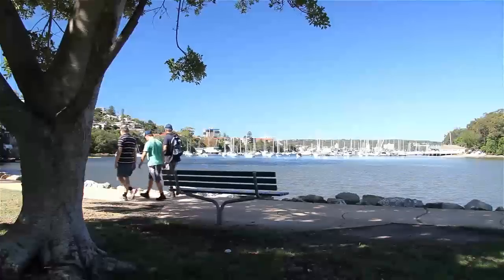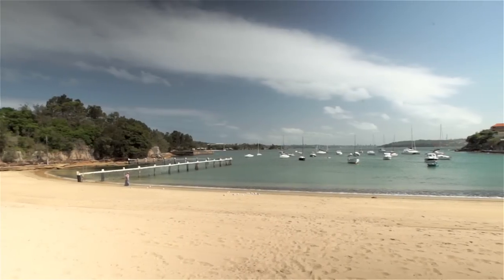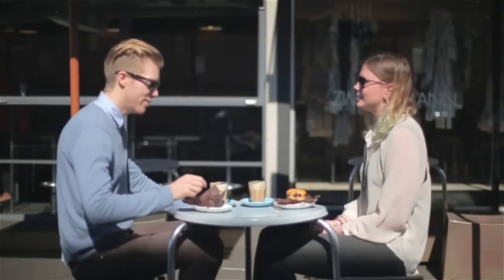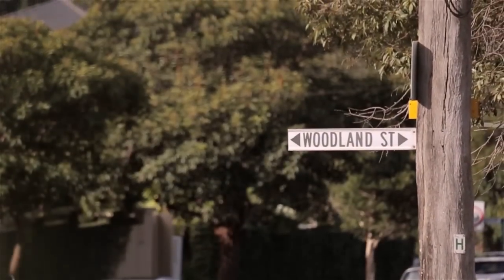153 Woodland Street Balgowlah | Steve Lambley | Cunninghams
Exquisitely renovated home in spectacular North Harbour locale

Masterfully renovated to a flawless finish, this magnificent property has been lovingly restored, combining charming features of yesteryear with luxurious modern convenience and design. Light and incredibly spacious, with elegant styling and fixtures, it is a stunning family home.

The front door opens on to a large and graceful open plan living space, highly versatile for entertaining or relaxed family living. It has polished, spotted gum hardwood floorboards with beautiful texture, a charming period fireplace features on the far wall, and gorgeous French doors that have been thoughtfully included, separating, if needed, the front sitting and dining area from the more casual living area towards the rear of the home.

Sitting alongside the living room is an additional, cleverly thought out media/rumpus zone which would be ideal as a TV or play room for the kids, study or home office. With its traditional bay window complete with a built-in seat and lovely stained glass windows, it hints at the character and charm of another era.

A sleek kitchen with a beautiful waterfall stone bench top and breakfast bar, stainless steel appliances and gas hob, overlooks an additional family living area with huge glass doors that opens up flowing onto a protected and sunny patio, ideal for entertaining or enjoying that delicious afternoon sun.  A convenient 4th guest bedroom with an ensuite, as well as additional bathroom, are also included on the ground floor.

A sweeping staircase leads up to the luxurious living area upstairs. The three bedrooms, all impeccably styled boast private balconies and built-ins. The master bedroom has the additional features of a luxurious walk-in robe, ensuite, and its large balcony looks through the trees to see glimpses of the sparkling harbour.

This stunning home sits grandly on a north facing corner and enjoys the sun all year round. With lush lawns at the front and back, and beautifully tiled pathways the garden is delightful, sunny and secure. With additional comforts inside such as climate control, video intercom & Foxtel this home is supremely comfortable.

With excellent schools nearby, city buses a stone’s throw away, and a short walk to gorgeous North Harbour Reserve and buzzing Balgowlah Stocklands, this magnificent family home finished to perfection is ready to move in to and enjoy. It’s a wonderful opportunity to join this beautiful harbour suburb and enjoy the lifestyle it offers.